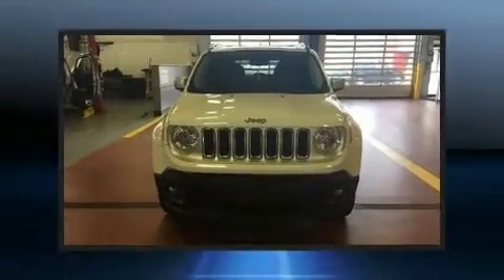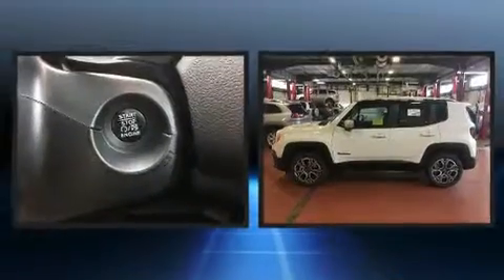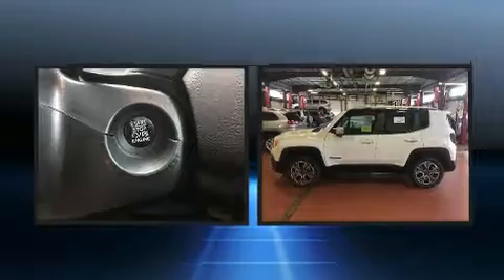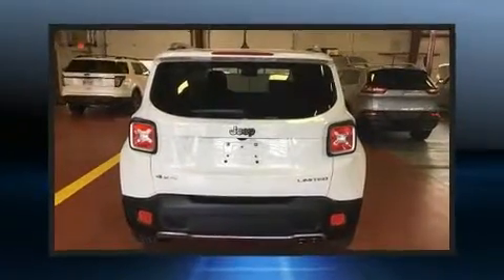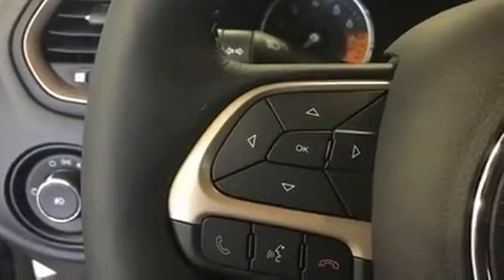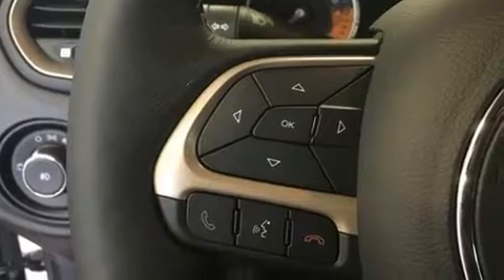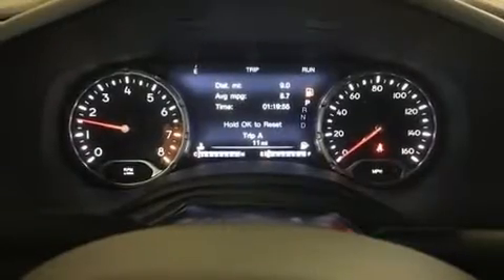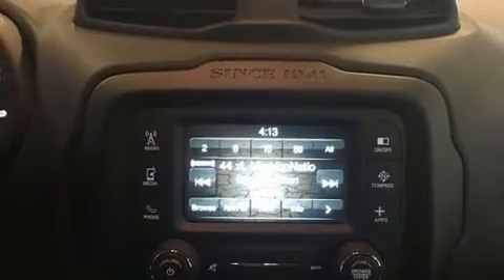2017 Jeep Renegade Limited 4x4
Discerning drivers will appreciate the 2017 Jeep Renegade Smooth gearshifts are achieved thanks to the 2.4 liter 4 cylinder engine, and for added security, dynamic Stability Control supplements the drivetrain. Four wheel drive allows you to go places you've only imagined. Jeep infused the interior with top shelf amenities, such as: a trip computer, an automatic dimming rear-view mirror, front fog lights, telescoping steering wheel, an overhead console, a roof rack, and remote keyless entry. Features such as automatic climate control and leather upholstery prove that economical transportation does not need to be sparsely equipped. Jeep ensures the safety and security of its passengers with equipment such as: dual front impact airbags with occupant sensing airbag, front side impact airbags, traction control, brake assist, anti-whiplash front head restraints, ignition disabling, and 4 wheel disc brakes with ABS. You'll never lose visibility with rain sensing wipers, which activate automatically when the drops start to fall. We have a skilled and knowledgeable sales staff with many years of experience satisfying our customers needs. We'd be happy to answer any questions that you may have. Please don't hesitate to give us a call.